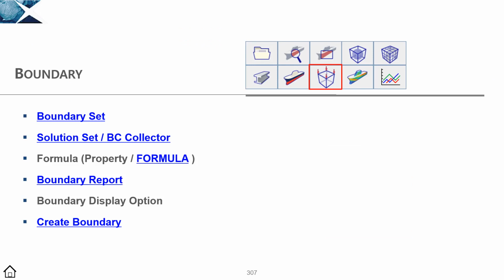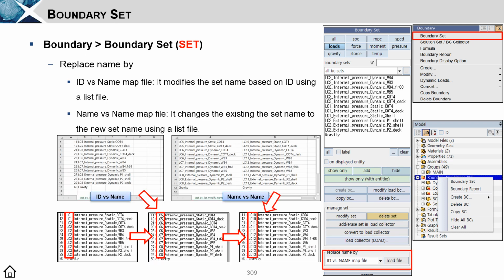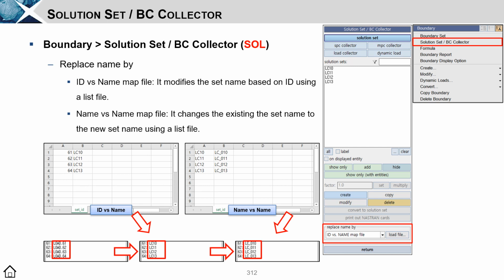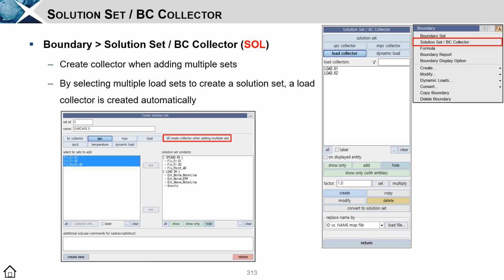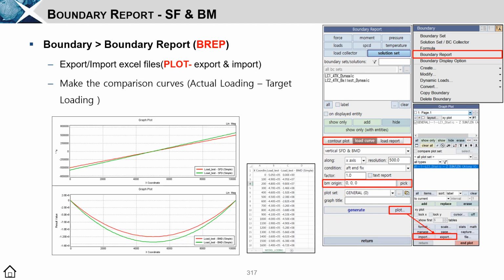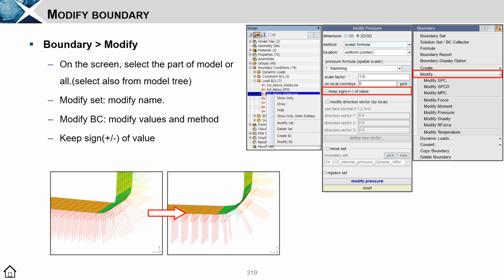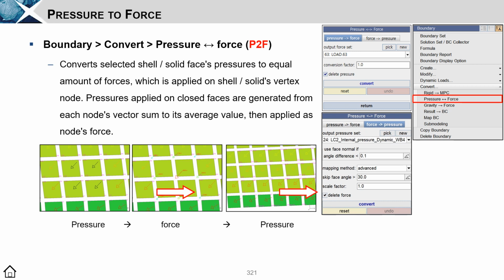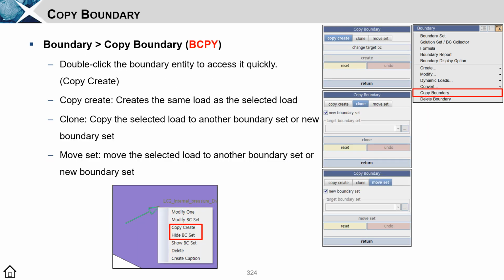ShipRight FasTrack 10 Boundary